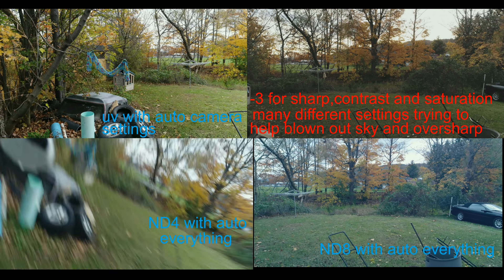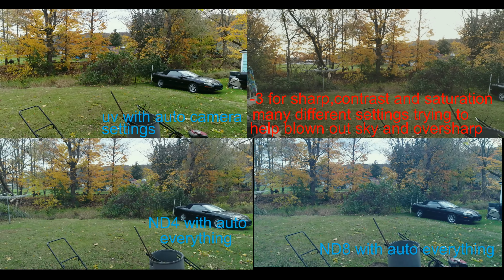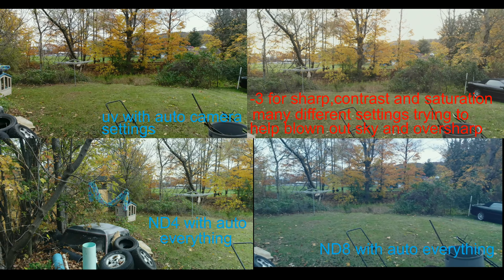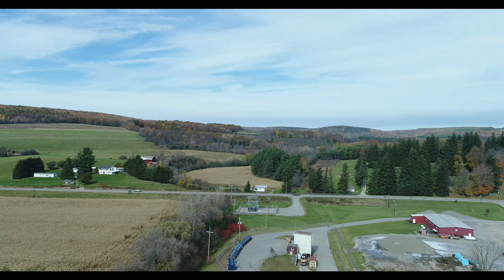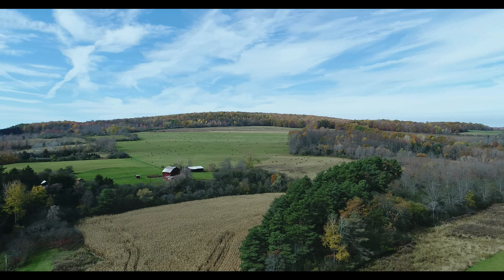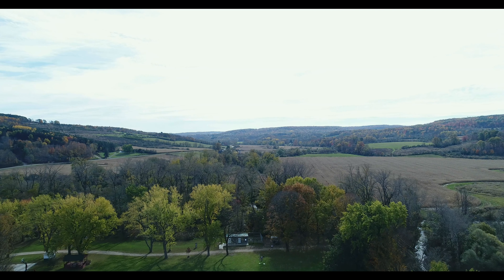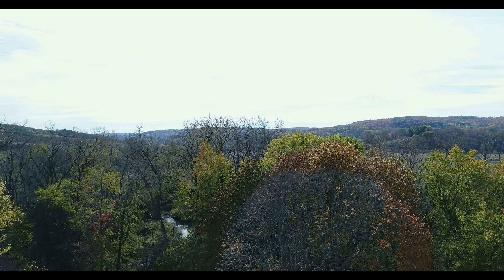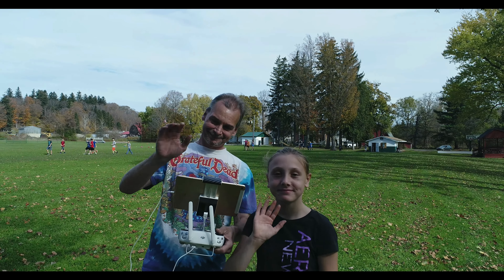phantom 4 pro camera problems again!!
i have been trying real hard to get the perfect drone videos and the camera is great when everything is working right but i keep having 1 issue after another and it always seems to be right after an update .this time it was a geo update which i thought was just a no fly zone thing.all i know is the sky is blown out no matter what i do and the moire and oversharpness is off the charts.before the update last july the camera was awesome.the drone still flys awesome but i bought it for the camera.i have tried refreshing the software and recalibrating everything.right now our hubsan 501s camera is way better!!lol